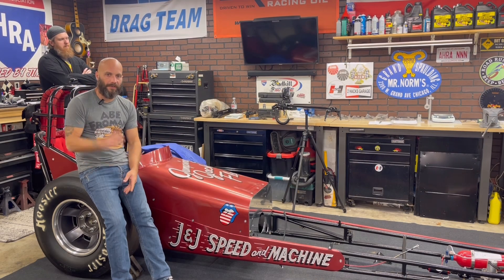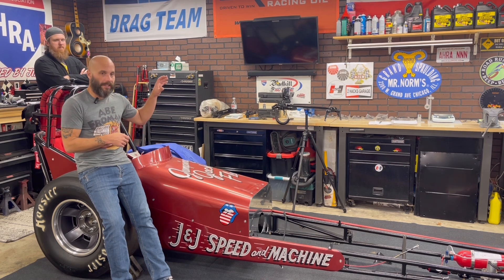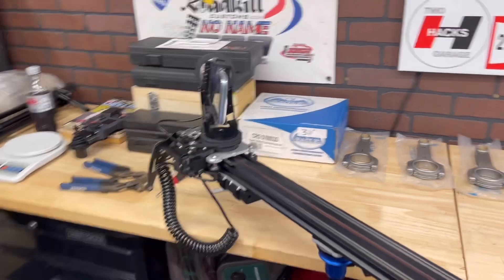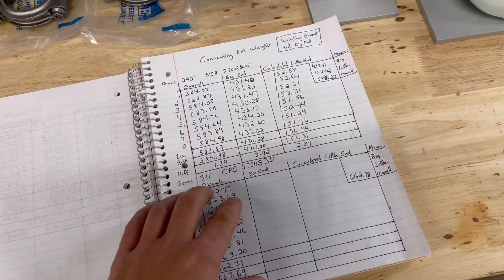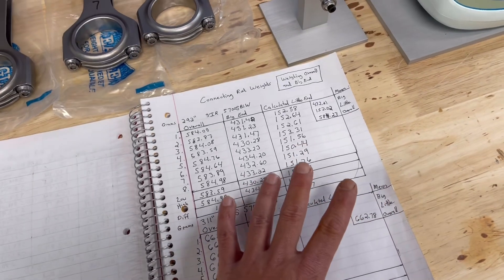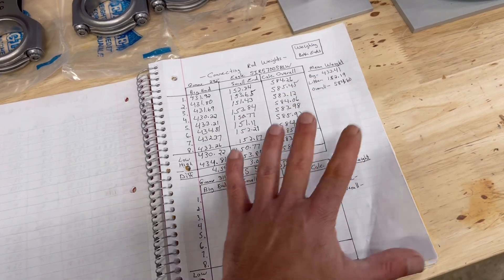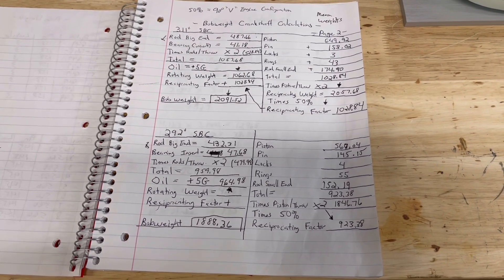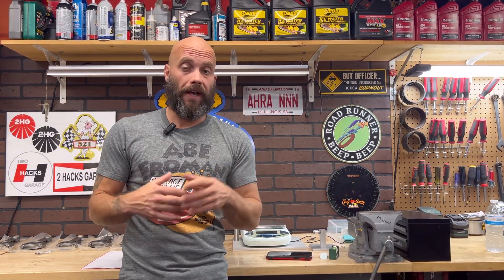Engine Balancing Tech Tip - Calculating Bobweight, More of that Pesky Engine Math!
Time for more of that math we all dreaded in school!  But this time it is practical and involves your current engine build project.  If you watched my recent videos, I have shown you how to weigh pistons and connecting rods.  All of that information will come in handy; it is time to calculate bobweight.  When a crankshaft is balanced, the actual rods and pistons cannot be used in the balancing machine, so they must be simulated. This simulated weight is called the "bobweight".    Below is a link that ha a ton of information on engine balancing, it was one the guides I used to start learning this process.  Again, knowledge is power and understanding what goes into all of this is golden.  This is the type of engine stuff I really like to get involved in, all the finer details that make horsepower and do it in a way to keep your engine buzzing along for quite some time.  Balancing your rotating assembly is a crucial step in the engine building process, knowing how it is done can be beneficial when choosing parts for your particular project.  Pretty soon I will be off to the machine shop to get my 302 and 283 small block Chevy rotating assemblies balanced so I can start building!